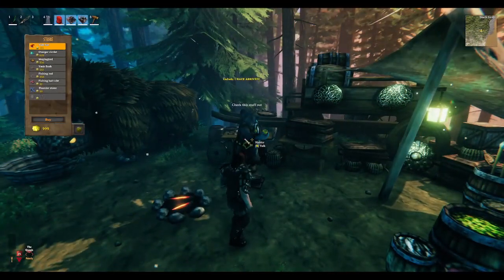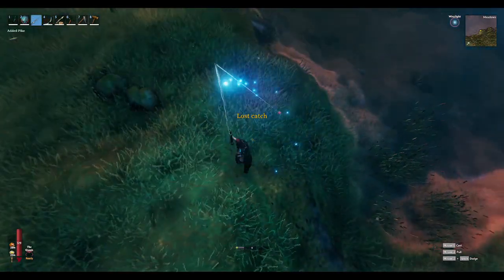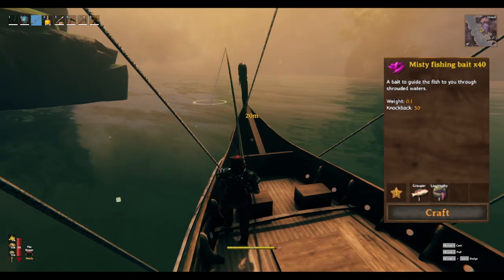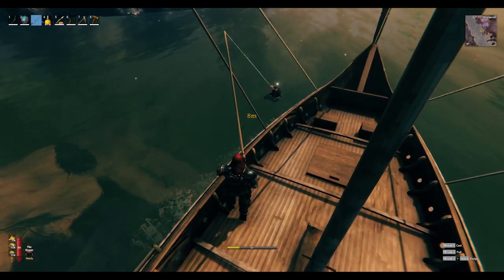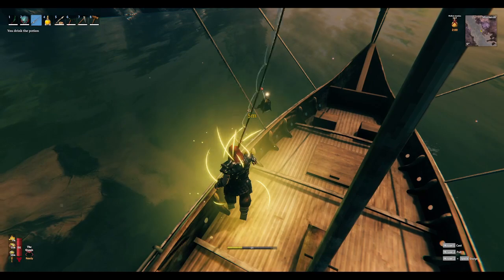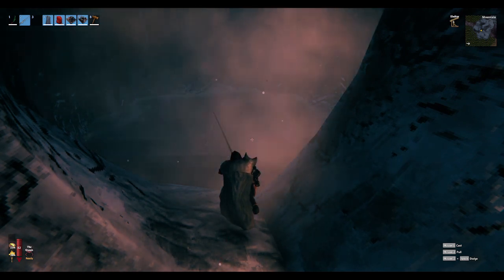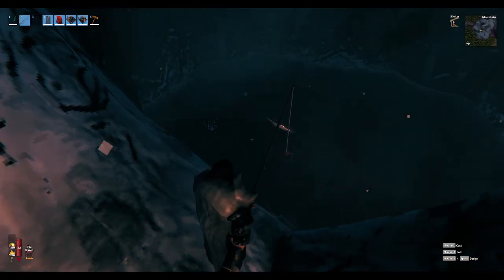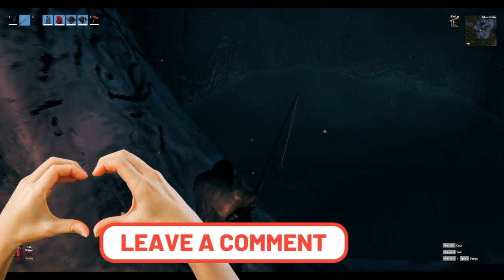Valheim | Mistlands | How to Catch ALL FISH | Complete Fishing Guide | Tips and Tricks | Gameplay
In this Valheim Mistlands Complete Fishing Guide, I quickly go over a few tips and tricks that you will need to catch all the different fish in Valheim.

 🎮 Skytech Gaming PC's (GET A DEAL ON YOURS HERE) 🎮

Chapters:

0:00 Intro
0:20 Starter Gear
0:42 Mossy Bait (Black Forest)
1:02 Sticky Bait (Swamps)
1:28 Stingy Bait (Plains)
2:00 Misty Bait (Mistlands)
2:23 Hot Bait (Ashlands)
2:46 Frosty Bait (Deep North)
3:10 Heavy Bait (Oceans)
3:42 Cold Bait (Frost Caves)
4:21 THE ULTIMATE TIP